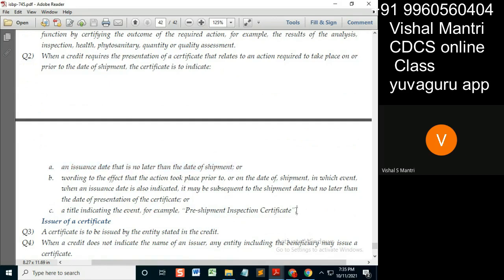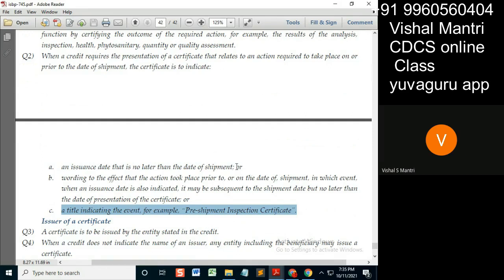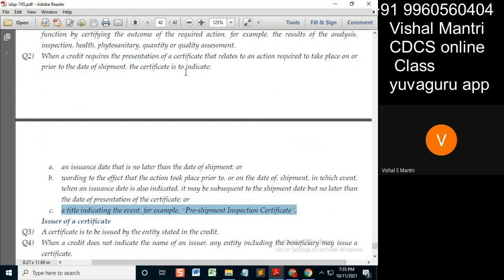CDCS class ISBP only 10102021 watermark#shorts27